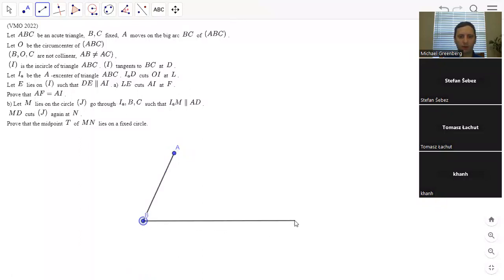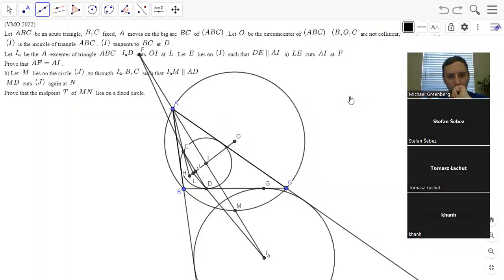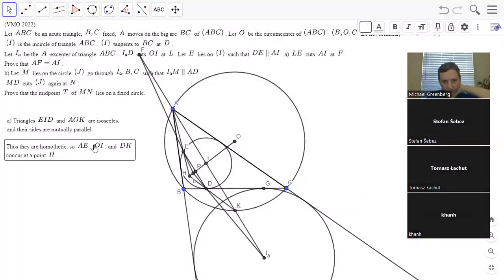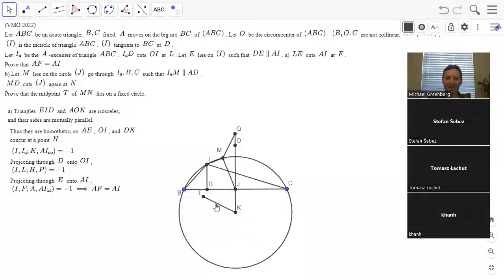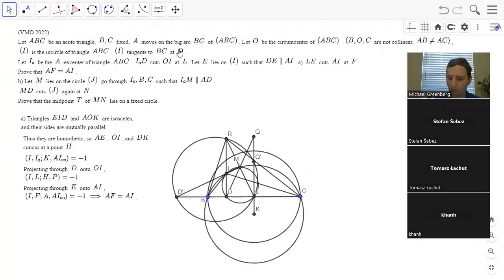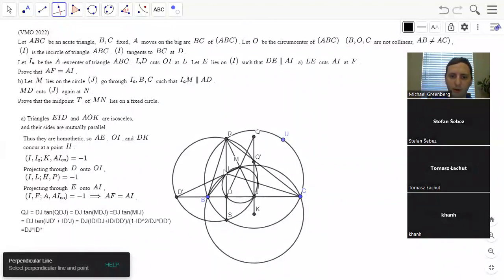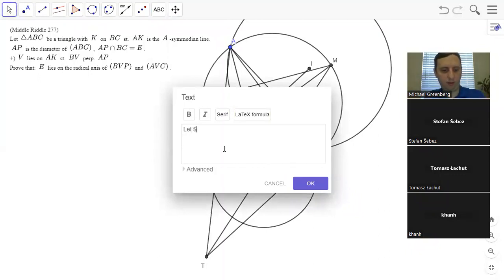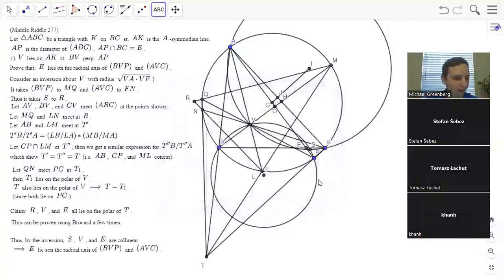LIVESTREAM GEO 100B: Transforming the Original Problem to a New One with Excenter Lemmas!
In the second half of this session, we solved two more problems from the 2022 VMO and the Geometry Discussions and Problems Discord server. For the first problem, I was afraid it would be too hard at first, but I'm happy to say we were able to solve it! I believe we already solved part a) of the problem on a previous session, but we forgot the solution so we solved it again. For part b), we used excenter lemmas to transform it into an entirely new and much easier problem. The second problem had a quite fascinating solution involving inversion and poles/polars.